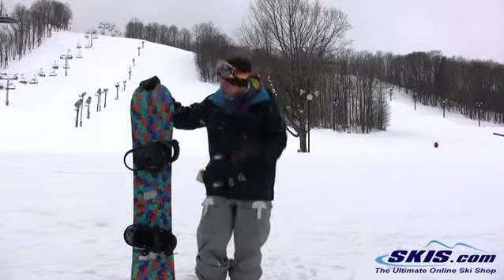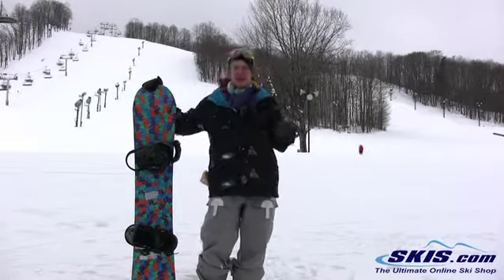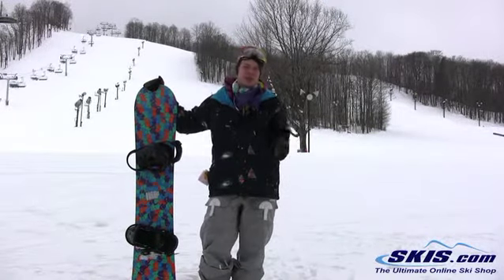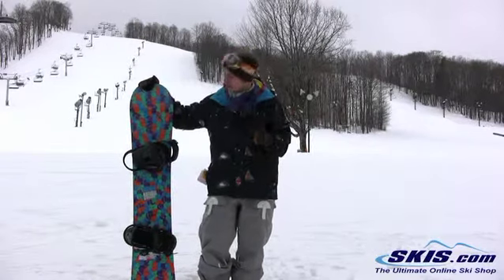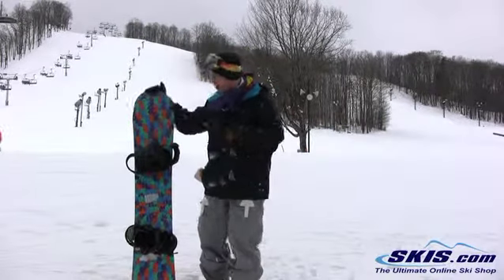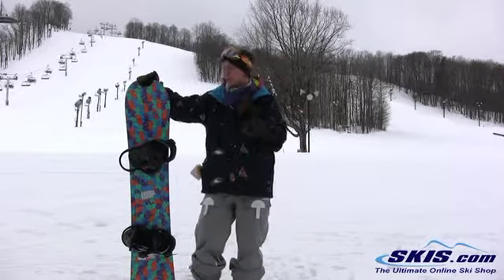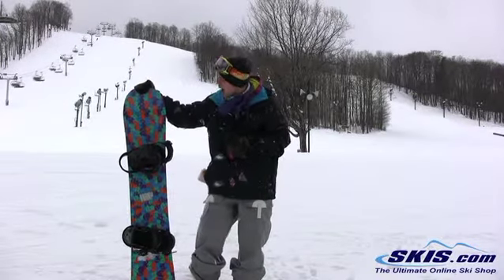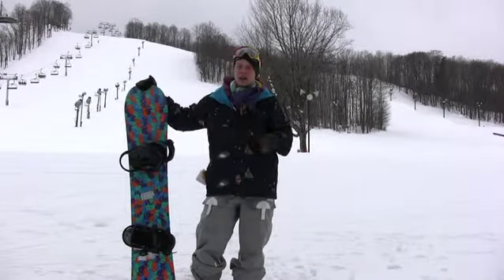2012 Burton Hate Snowboard Review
Review for the 2012 Burton Hate Snowboard